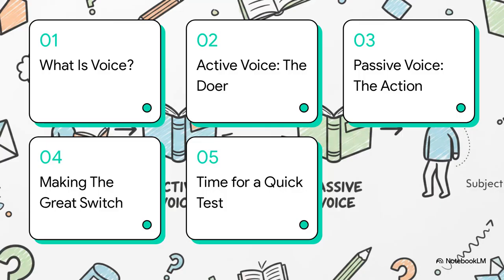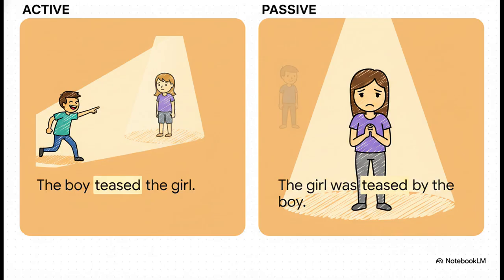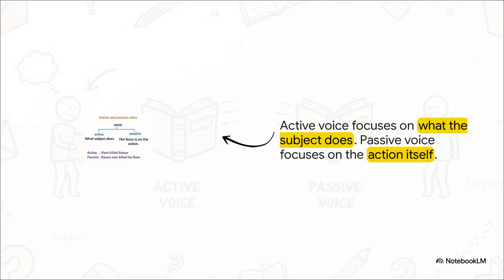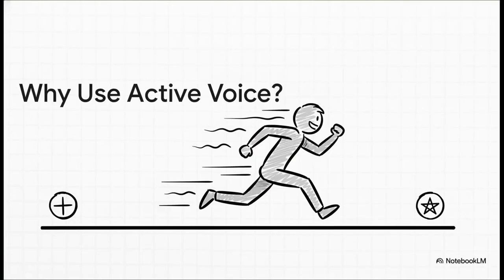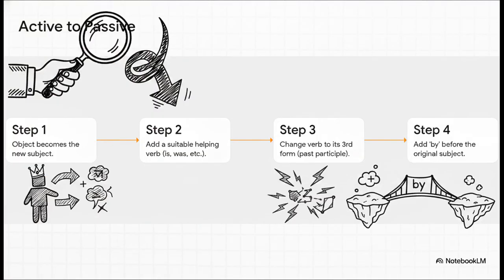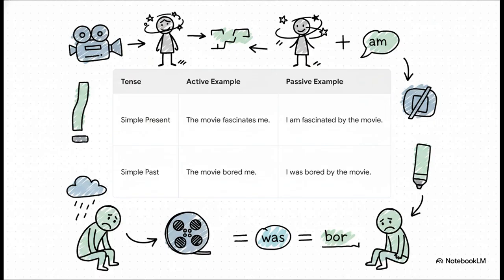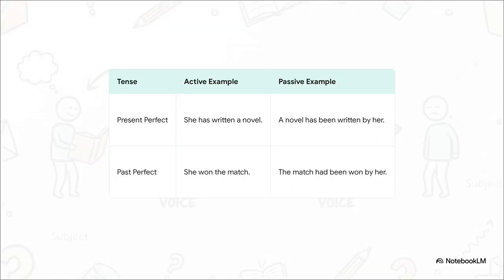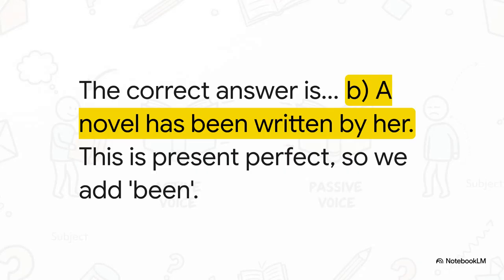Active And Passive Voice (explanation with structure and examples)